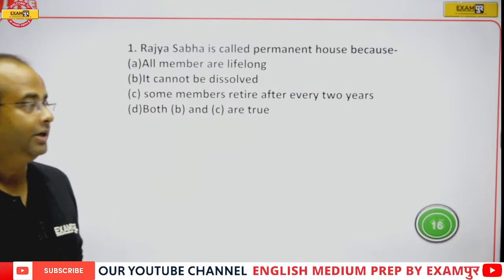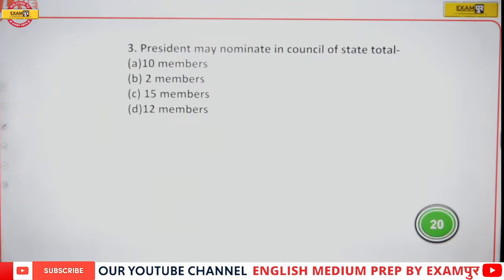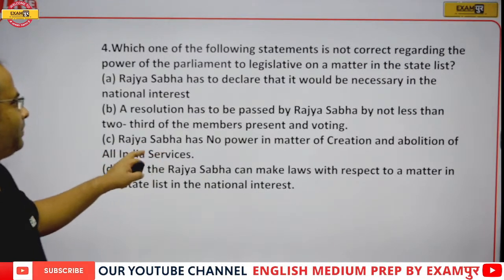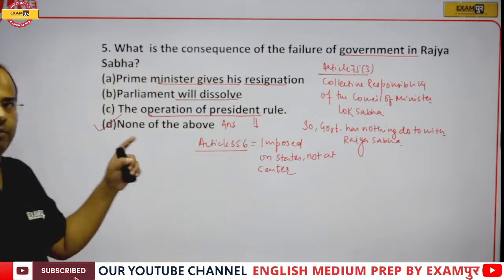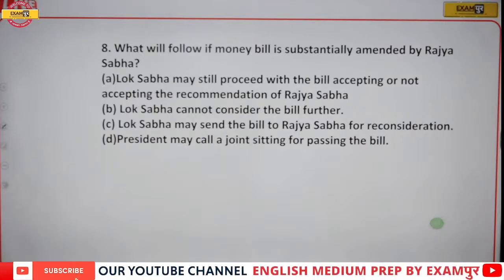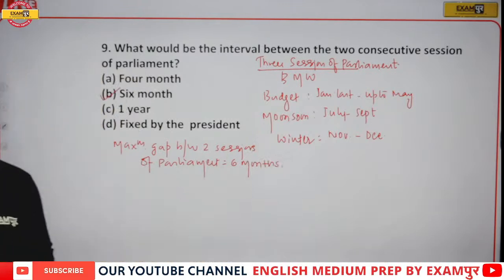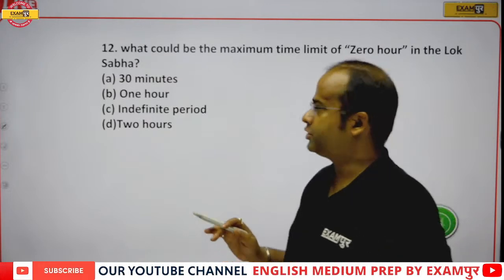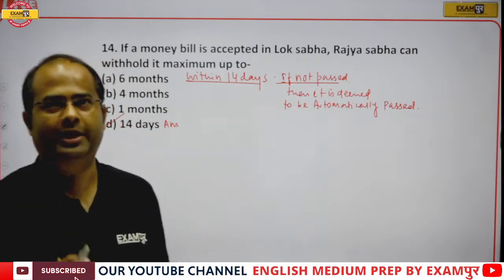SSC CGL 2022-23 || GA || Parliament of India Part 2 || BY Shashank SIR